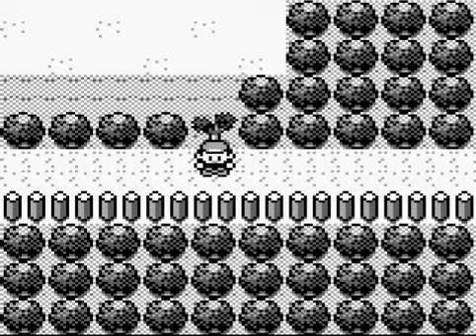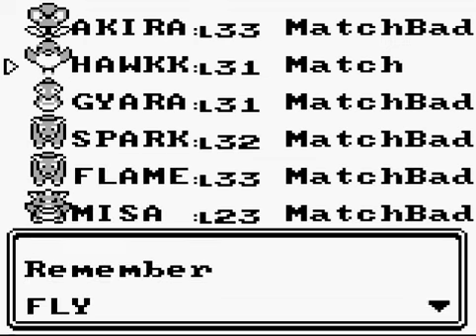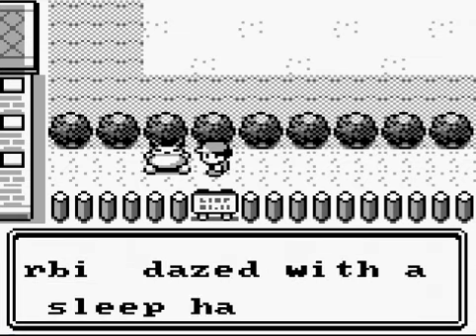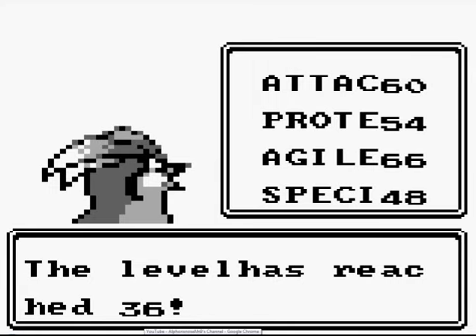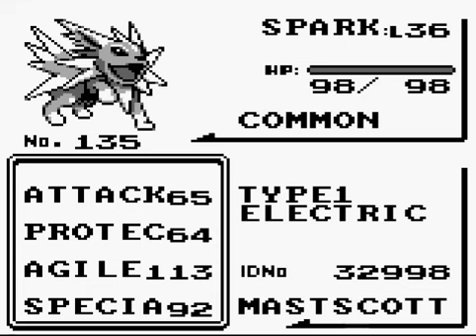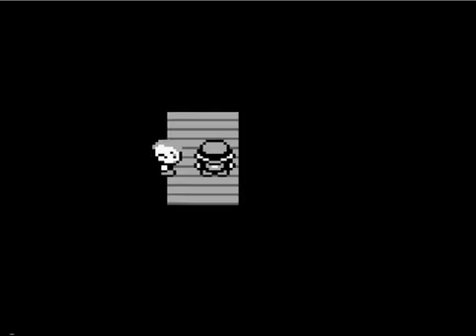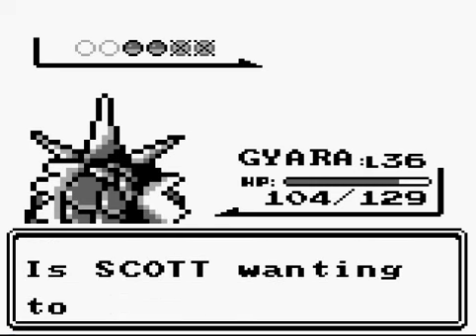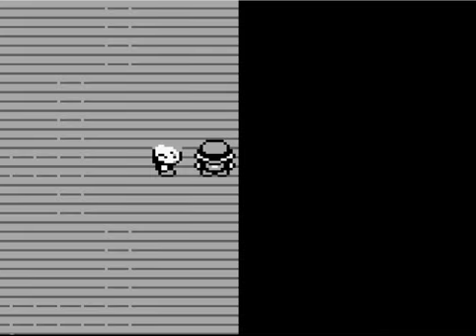Let's Play Pokemon Green Version! Episode 24-Snorlax, HM 02, Pidgeot, & Fuschia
I accomplish a lot in this part. At the rate I'm going, I could finish this in a few days...Whoa...